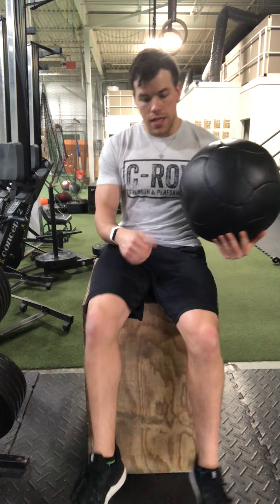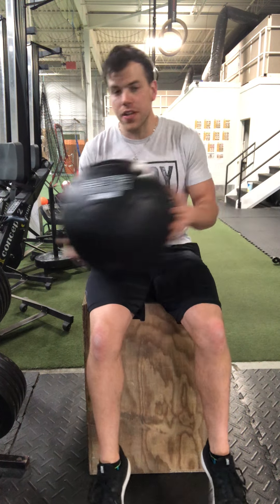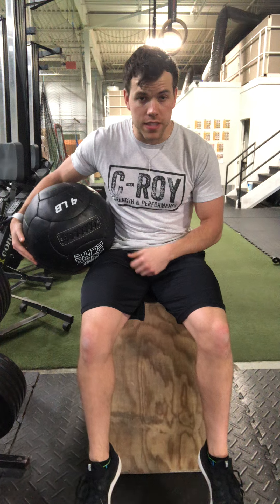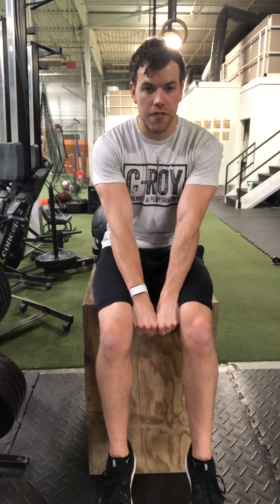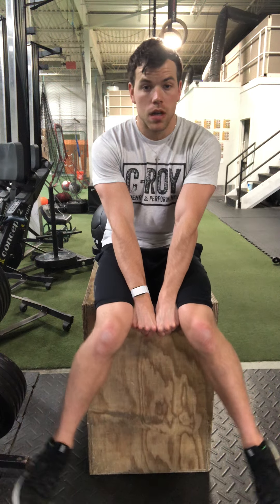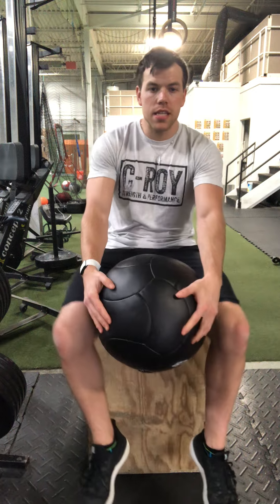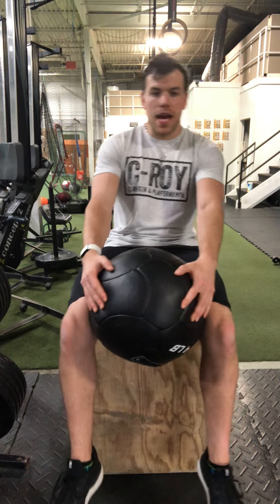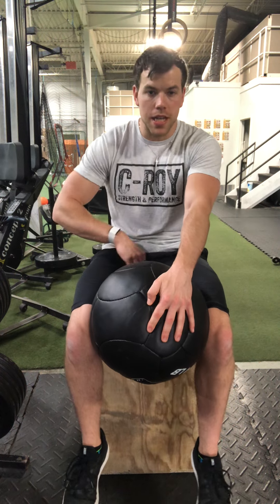Active Internal Rotation w/ Ball